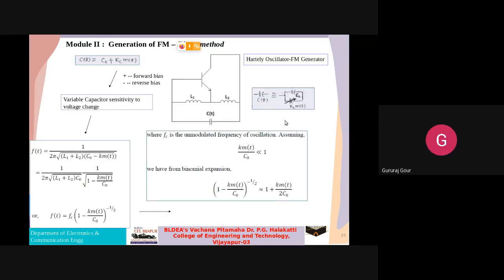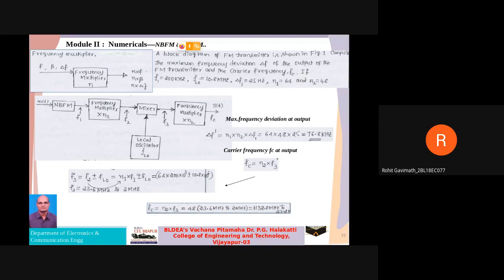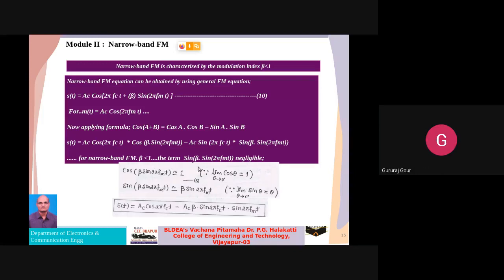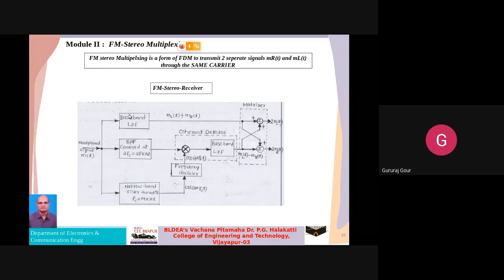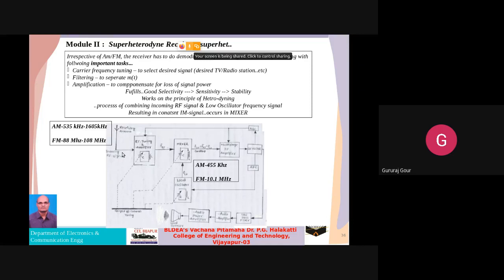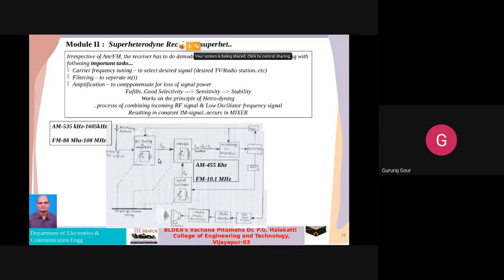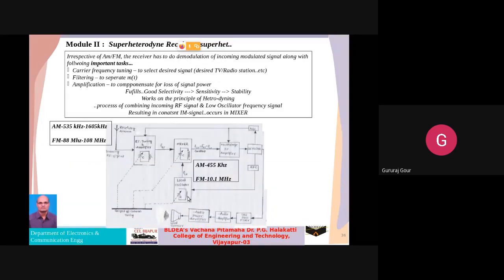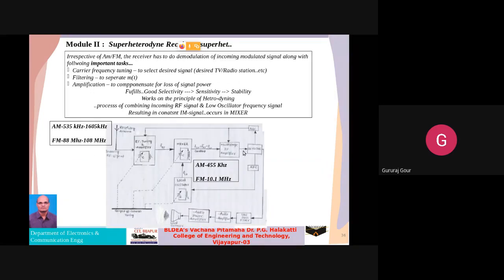CT Module 02 Video 5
by Prof.G.B.Gour
FM Stereo multiplexing
Superheterodyne receiver-AM & FM reception